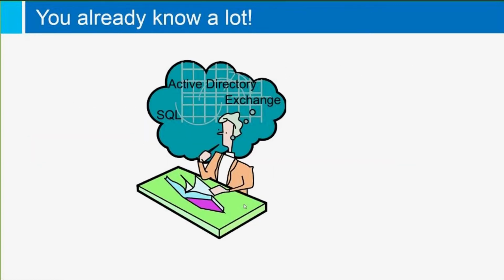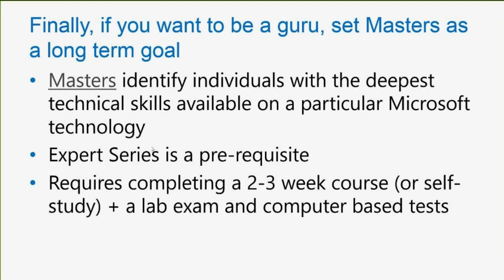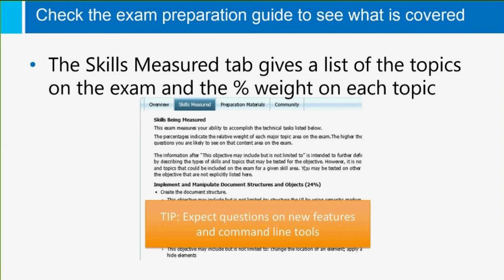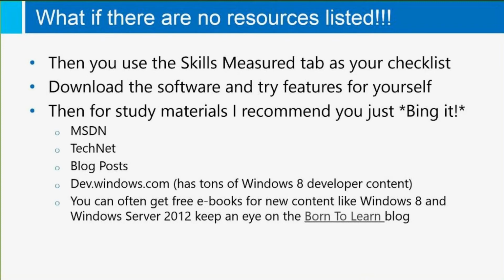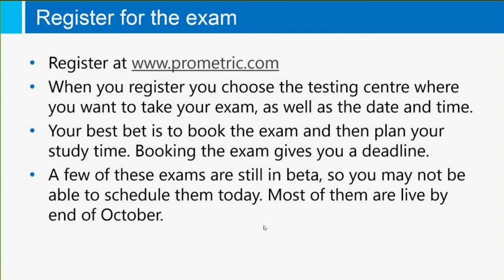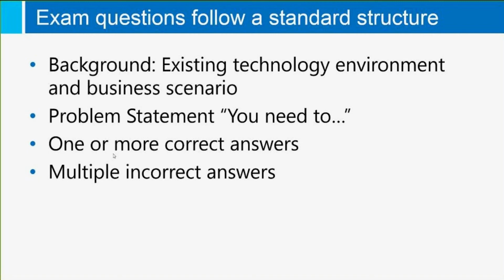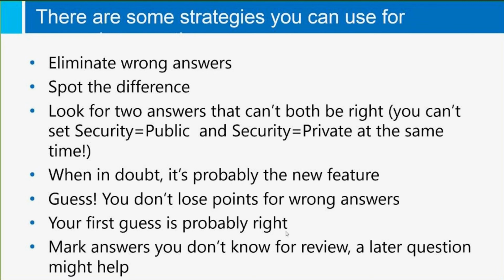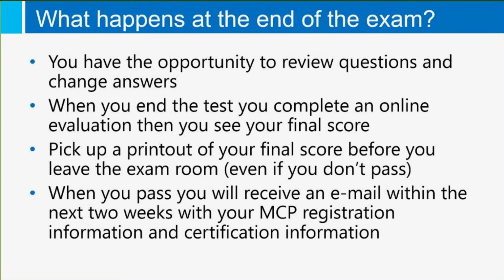Microsoft Certification 101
The MCSE is back! Microsoft has redefined the certification paths and brought back the MCSE for the ITPros and MCSD for developers. In this session I'll help you understand the new certification paths and help you figure out how you can get certified. We'll talk about what certification you might want to take, what exams are required, and some tips on how to study and take the exams.